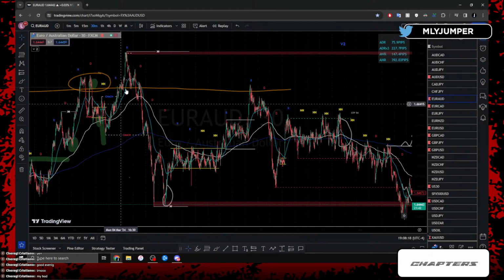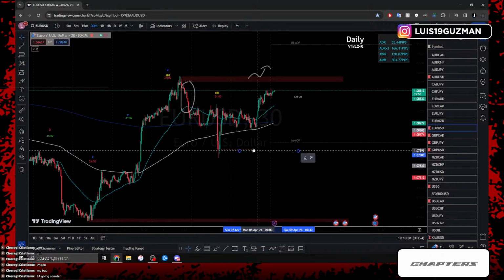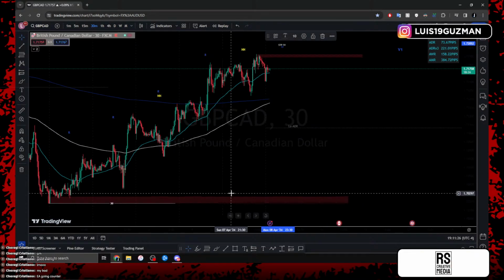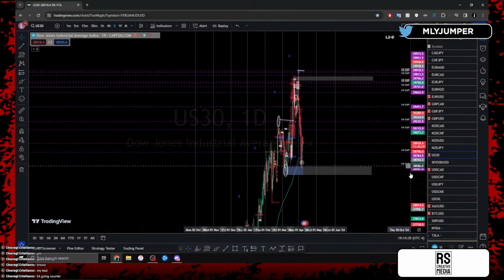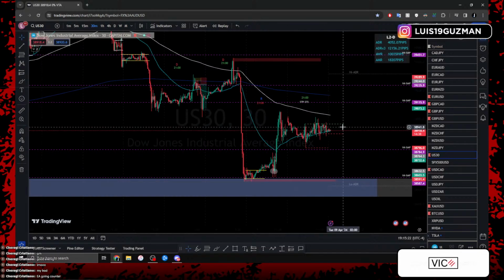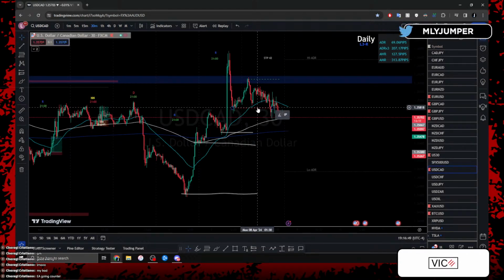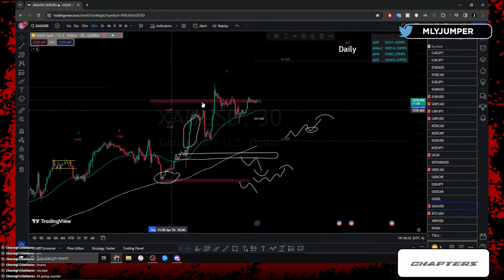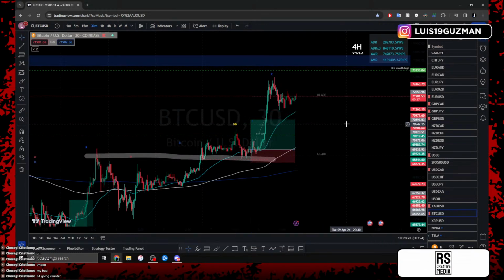🔴 Live Daily Market Breakdown - April 8, 2024 🔴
00:00- Intro
15:50 - AUDUSD Breakdown
26:10 - CHFJPY Breakdown
29:00 - EURAUD Breakdown
35:50 - EURCAD Breakdown
40:30 - EURUSD Breakdown
47:13- GBPCAD Breakdown
53:30 - GBPJPY Breakdown
1:04:45 - US30 Breakdown
1:12:30- USDCAD Breakdown
1:14:43 - Gold Breakdown
1:17:27 - Bitcoin Breakdown

📆Schedule:

NEW YORK SESSION Mon-Fri @7:00am EST
ASIAN SESSION Mon-Thurs @6:00pm EST
MARKET ANALYSIS Sundays @9:00am EST